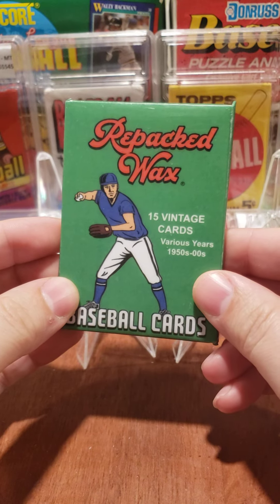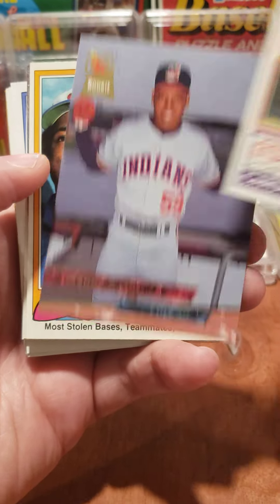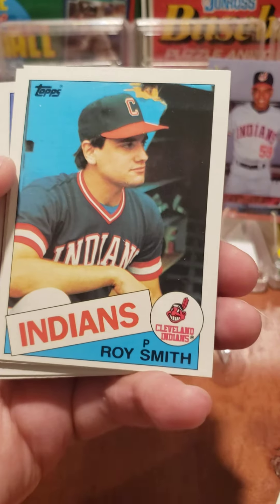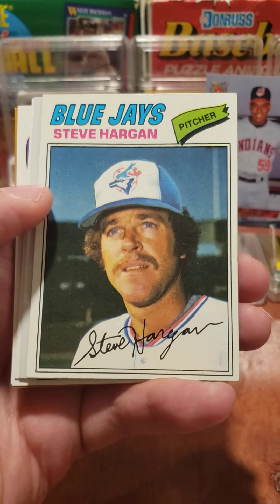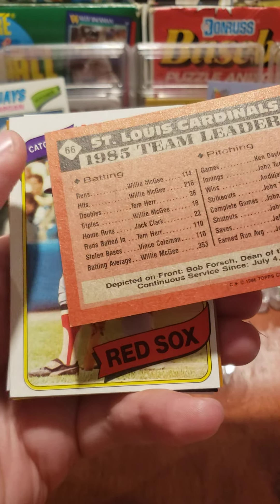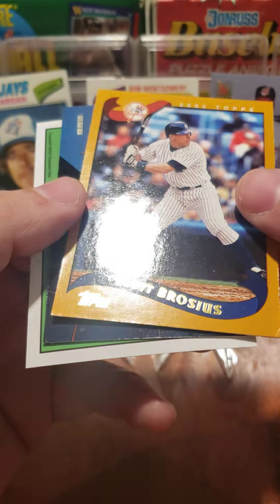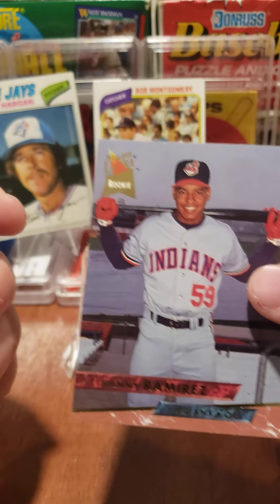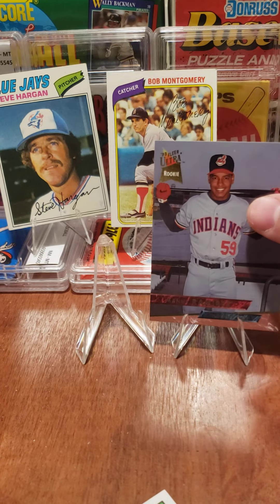INSANE SURPRISE! Opening Repacked Wax Pack - PULLING a Key Rookie Card?! Unbelievable Find Revealed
Embark on a nostalgic journey as we crack open a Repacked Wax Pack, and the unexpected happens – a Manny Ramirez rookie card surfaces!

Join me in reliving the excitement of discovering this vintage gem. Share the thrill!

Which card from the pack caught your eye the most, was it the Manny? Van't wait to hear your favorites.